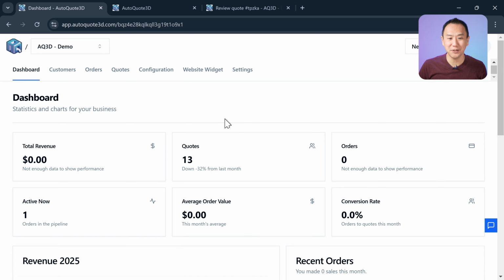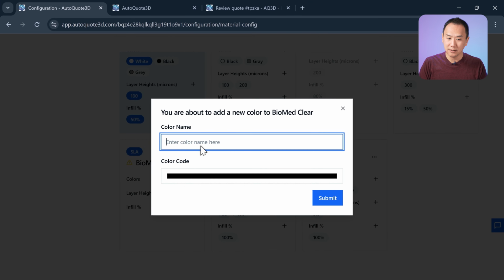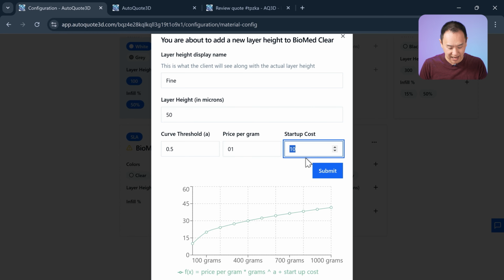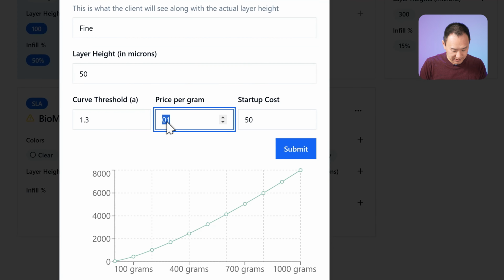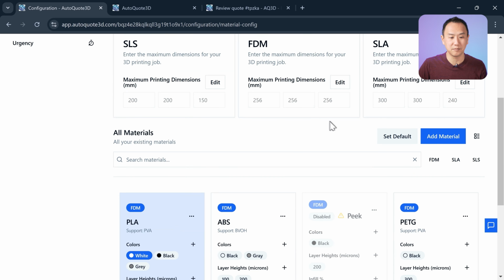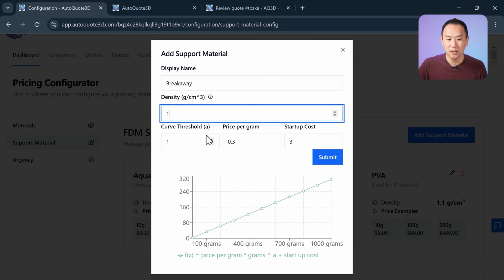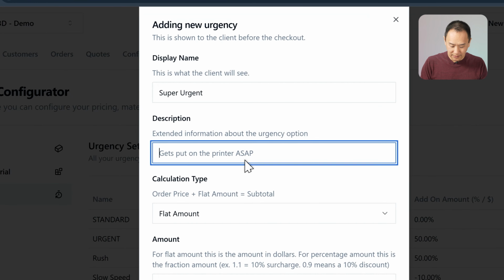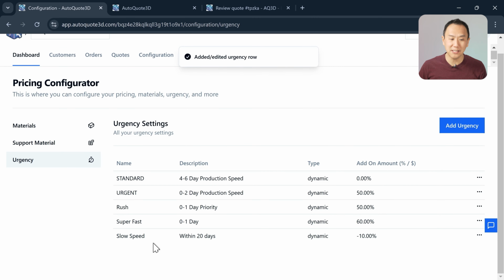AutoQuote3D Tutorial: Price 3D Prints to Perfection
Quick tutorial on how to set prices for perfection.  See in detail how materials are priced and how to make changes to the pricing algorithm.